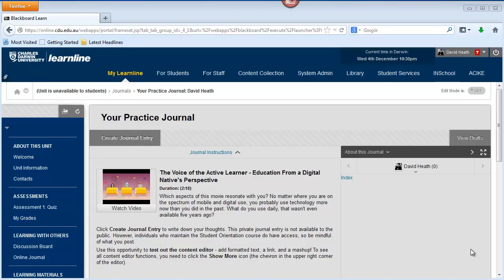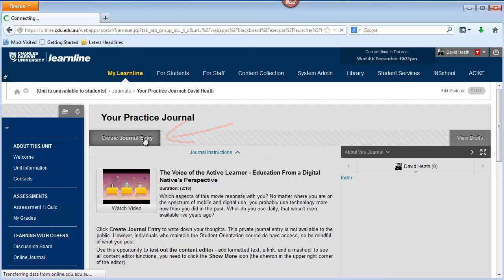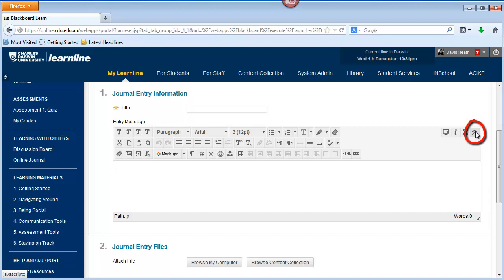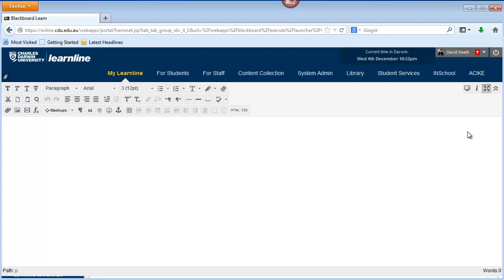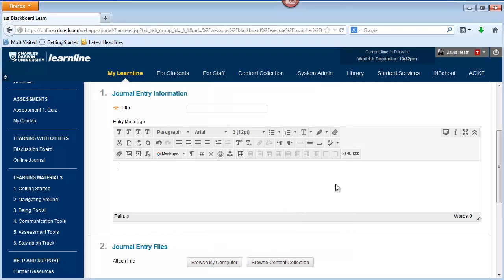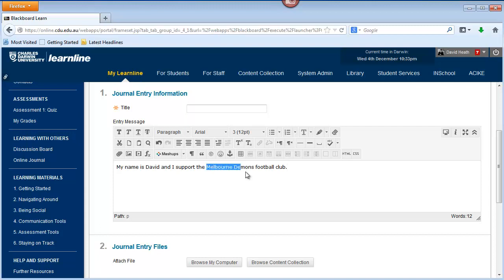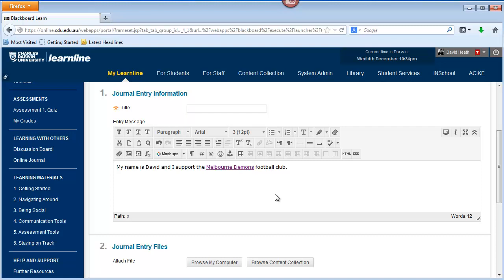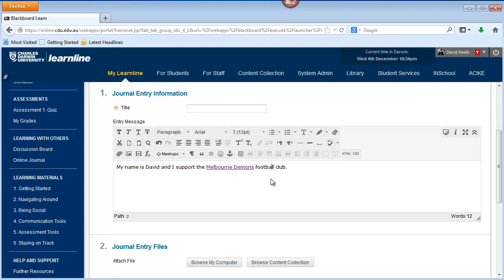Visual Content Editor (CDU)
This video is part of the Charles Darwin University student orientation to Learnline. It demonstrates how to use the Visual Content Editor to compose posts and entries in Learnline's communication tools.